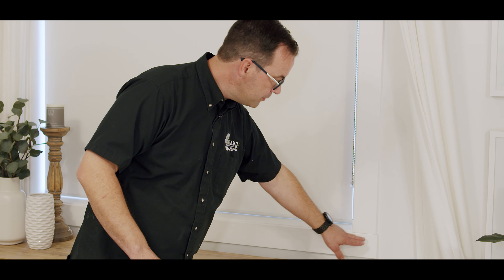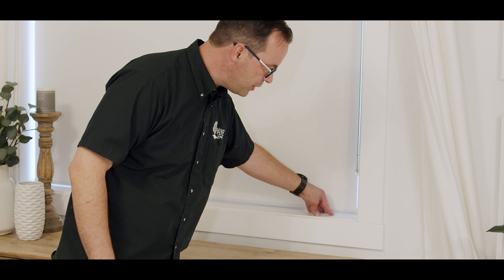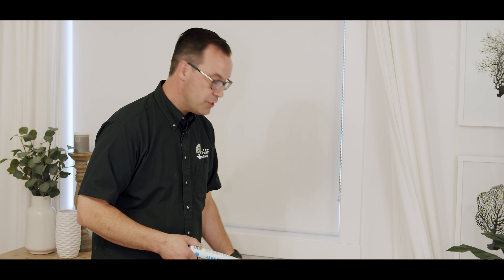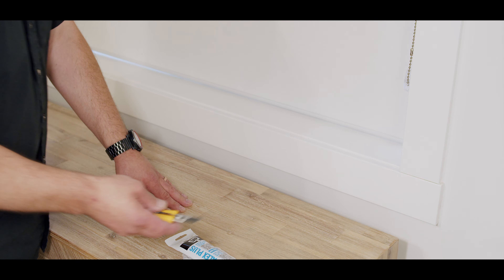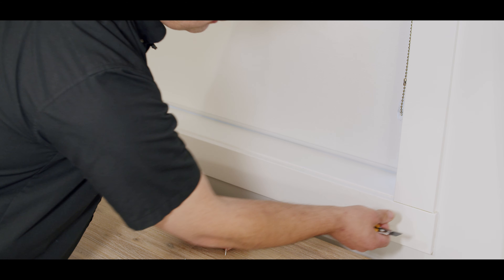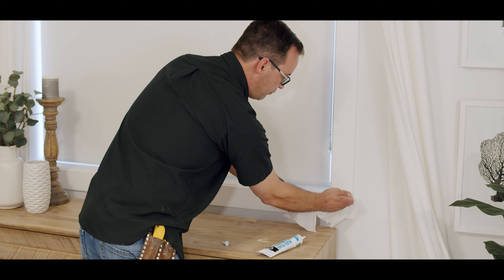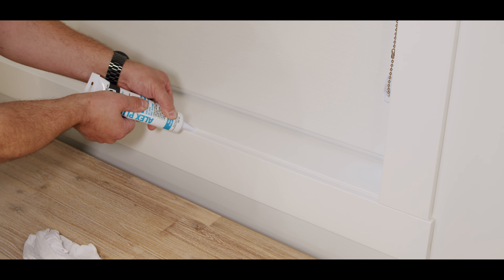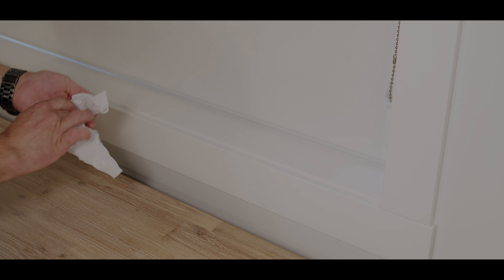How to Touch up Cracked Window Casings | Shane Homes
For over four decades, Shane Homes has been serving the Calgary region with so much more than quality constructed homes. Throughout your home building journey, you will have a dedicated team to help you through the entire process, from Shane’s long term experienced sales team and professional interior designers to their dedicated project managers and home care service team, they are with you every step of the way. Shane Homes – the better way to build.